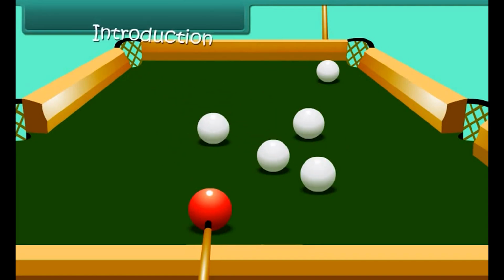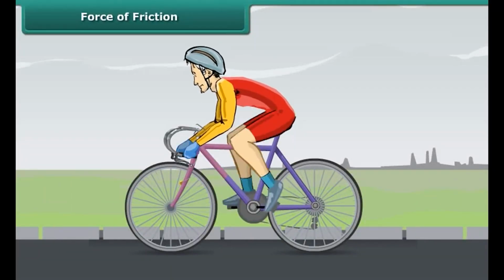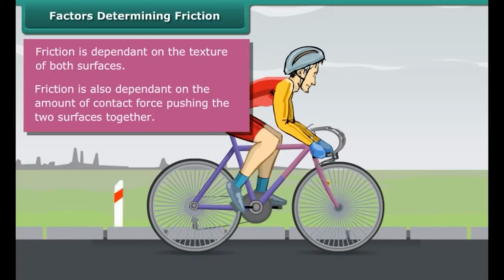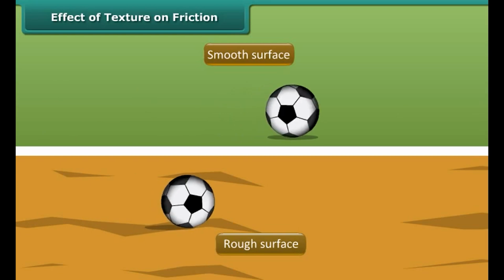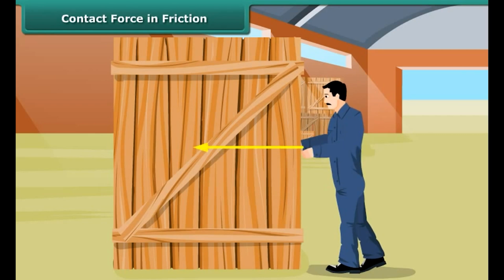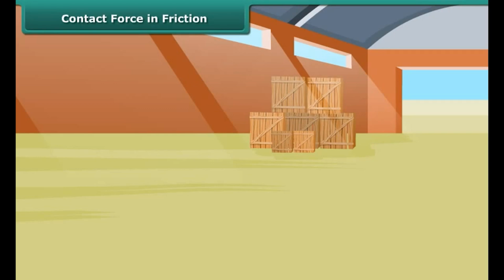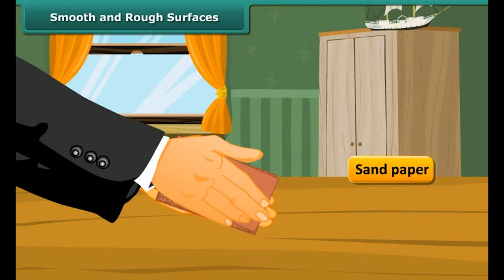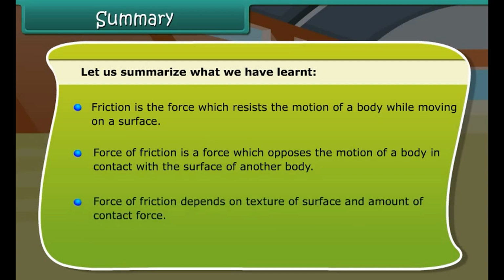Class8. Science 9.Friction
1. Introduction to Friction:
Friction: Friction is the force that opposes the relative motion or tendency of such motion of two surfaces in contact.
Cause of Friction: Friction occurs because surfaces are not perfectly smooth. Microscopic irregularities on the surfaces interlock, causing resistance to motion.
2. Types of Friction:
Static Friction: The frictional force that prevents an object from starting to move. It acts when the object is at rest.
Sliding Friction: The frictional force acting when an object slides over a surface. It is generally weaker than static friction.
Rolling Friction: The frictional force acting when an object rolls over a surface. Rolling friction is much smaller than sliding friction, which is why wheels are used to reduce friction.
Fluid Friction (Drag): The frictional force exerted by fluids (liquids or gases) on objects moving through them. It is also known as drag.
3. Factors Affecting Friction:
Nature of the Surface: Rough surfaces produce more friction, while smooth surfaces produce less friction.
Weight of the Object: Heavier objects press harder on surfaces, increasing the frictional force.
4. Advantages of Friction:
Helps in Walking: Friction between our feet and the ground prevents slipping.
Allows Writing: Friction between the pen/pencil and paper allows us to write.
Enables Vehicles to Move: Friction between the tires of vehicles and the road helps vehicles to move and stop.
5. Disadvantages of Friction:
Causes Wear and Tear: Friction leads to the wearing out of machine parts, shoes, tires, etc.
Produces Heat: Friction causes heat, which can reduce the efficiency of machines (e.g., heating in car engines).
Wastes Energy: In many mechanical systems, energy is lost due to friction.
6. Methods to Reduce Friction:
Using Lubricants: Oils, greases, or other lubricants are used to reduce friction by filling the irregularities between surfaces.
Use of Ball Bearings: These help to convert sliding friction into rolling friction, which is much lower.
Streamlining Shapes: The shapes of objects like cars, airplanes, and boats are streamlined to reduce fluid friction (air resistance or water resistance).
Polishing Surfaces: Smoothing surfaces can reduce the interlocking of irregularities, thus lowering friction.
7. Methods to Increase Friction:
Roughening the Surface: Increasing the roughness of surfaces (e.g., treads on tires, soles of shoes) increases friction, providing better grip.
Using Proper Footwear: Shoes with proper soles help to increase friction, preventing slipping.
Applying Brake Pads: In vehicles, brake pads increase friction to stop or slow down motion.
8. Friction in Daily Life:
Friction is useful:
Writing, walking, and running require friction.
Vehicles move and stop safely due to friction between the tires and the road.
Friction can be a nuisance:
It leads to wear and tear of parts, increases the energy requirement in machines, and generates unwanted heat.
9. Wheels and Friction:
Why Wheels Reduce Friction: Wheels help to reduce friction by changing sliding friction into rolling friction, which is much lower.
10. Fluid Friction (Drag):
Definition: Fluid friction occurs when objects move through fluids (liquids or gases). Air resistance is a type of fluid friction.
Factors Affecting Fluid Friction:
Speed of the Object: Higher speed increases fluid friction.
Shape of the Object: Streamlined shapes reduce fluid friction, while irregular shapes increase it.
Nature of the Fluid: Thicker fluids like oil have more friction compared to thin fluids like water or air.
Applications of Fluid Friction:
Boats, airplanes, and cars are designed with streamlined shapes to reduce fluid friction and move more efficiently.